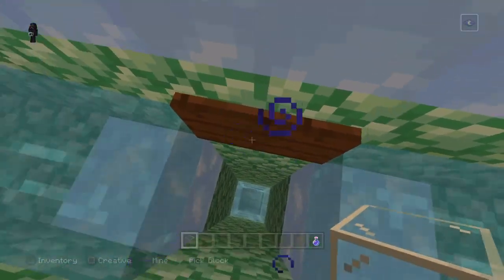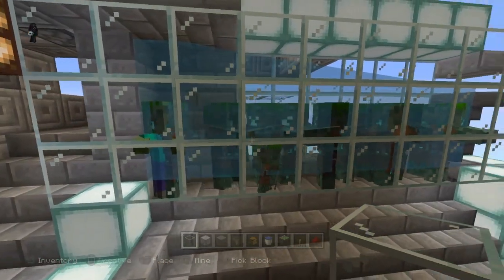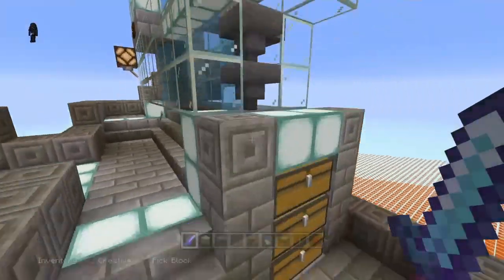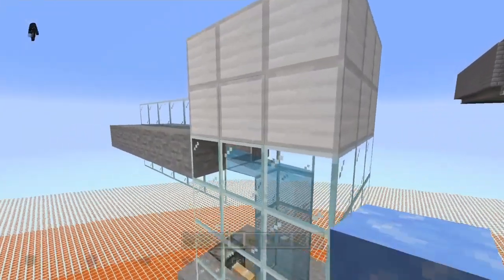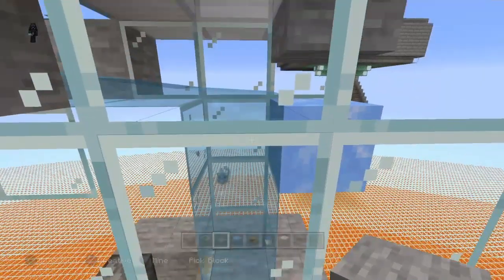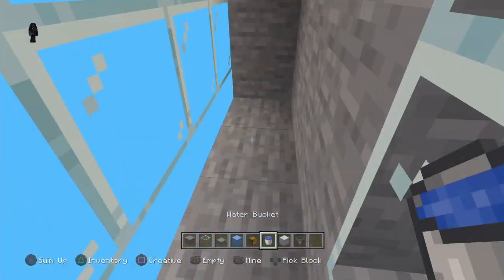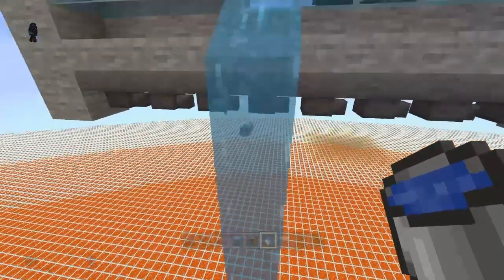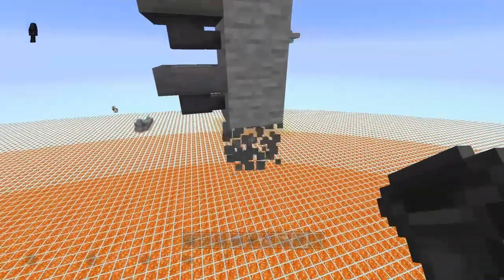A More Efficient Trident Farm For The PS4 Legacy Edition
I noticed a decrease in the efficiency of my trident farm. Here is the fix.